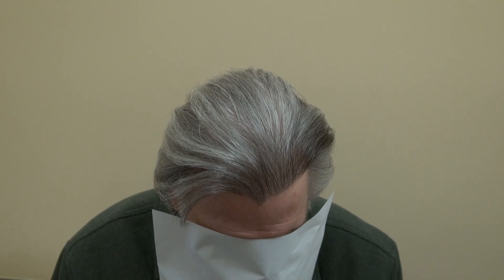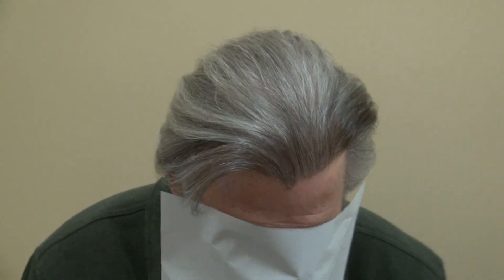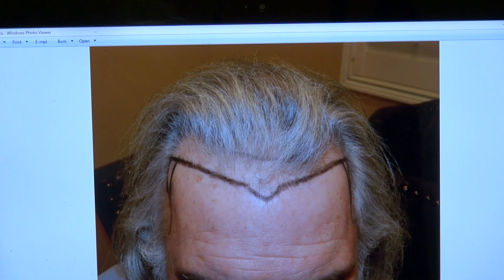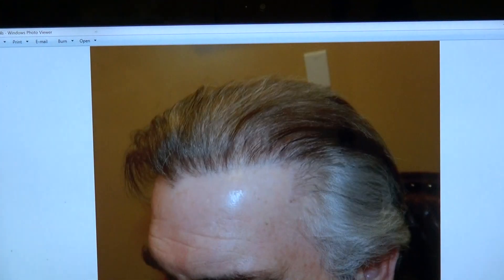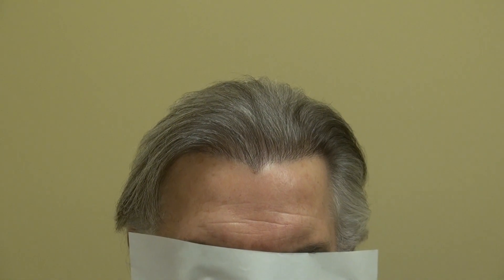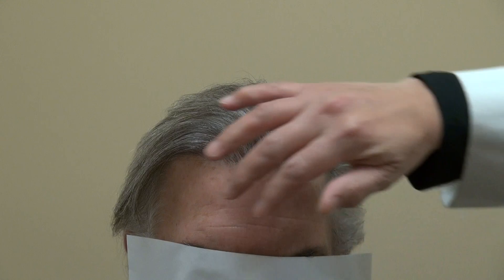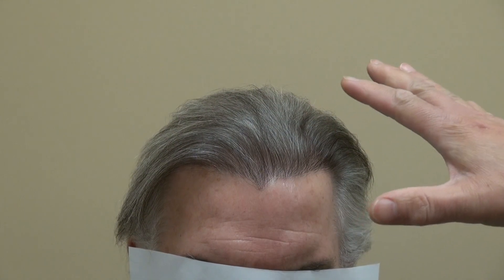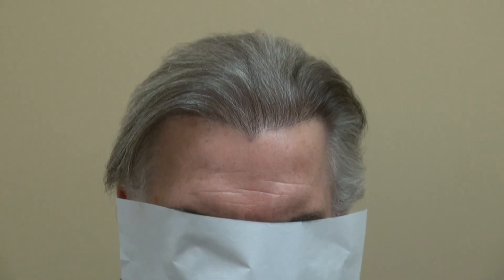Perfect Hairline Artistry Restoration by Hair Transplant Surgery Before After Dr. Diep Bald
Natural hairline medium tight widows peak, framed face and proportionally transplanted.

We have discussed the Dr. Diep’s  7 rules to recreate natural and dense hair line. Here are the Diep’s 7 rules:
1) URFUT: Transplant one refined hair graft per site. With thinner hair graft and less skin, we can increase density and decrease dimpling.
2) Establishing appropriate hair line for certain ethnics: The Caucasian/white men tend to have more narrow face and thus higher and “archier” hair line, while the Asian men tend to have rounder face and thus look more appropriate with lower and broader hairline.
3) Zigzag line: Zigzag hair line will look very natural, while a straight hair line will look too artificial.
4) Outliers: multiple single hair grafts placement in front of the hair line to achieve naturalness by softening the  hair line.
5) Selection of hair grafts:  Place single hair grafts in the frontal zone of the hair line to soften the hair line, followed by hair roots which produce 2-3-4 hairs in the back to add bulk and volume.
6) Specific Angle of hair placement: The hair angle starts out around 30o in the frontal area and increases in steepness toward the back. The hair angle changes toward the sides.
7) Random hair placement: In nature, hair grows randomly, no specific rows or group. The more random the hair placement, the more natural it will appear.